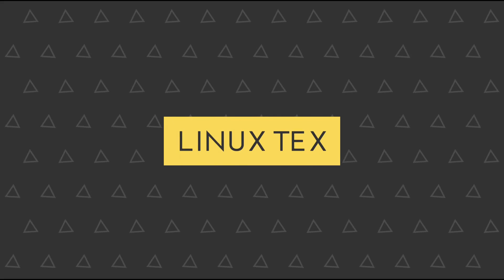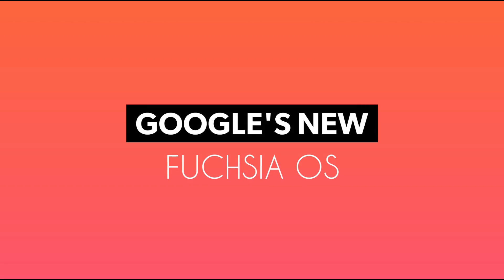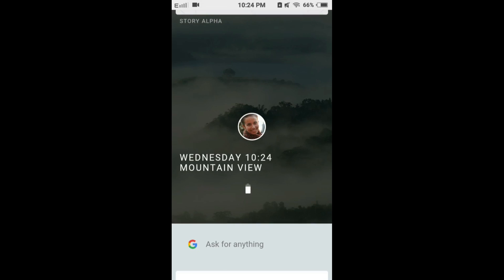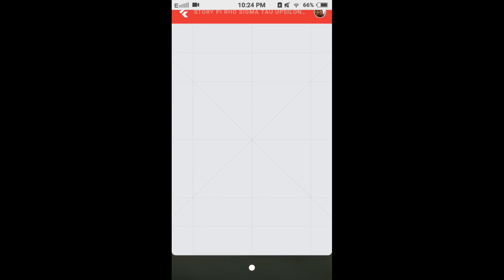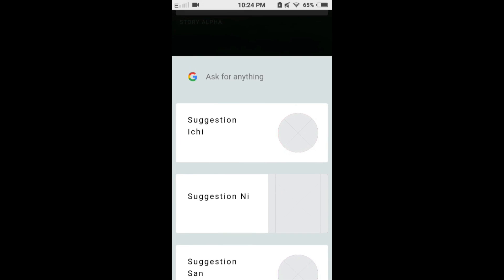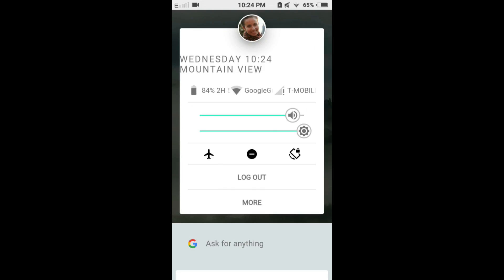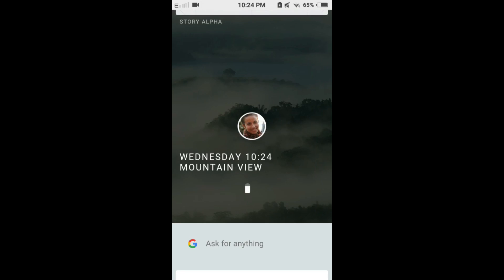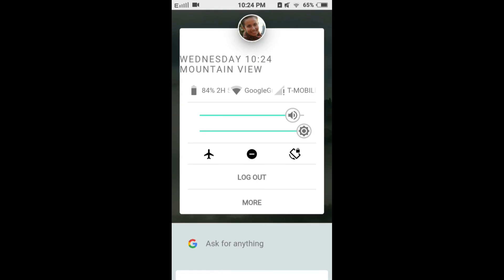Fuchsia OS on my smartphone: First look at Google's new mobile OS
Fuchsia OS is the under-development mobile OS which might be a replacement to Android. In this video, we'll have a look at Fuchsia OS. The OS is still in infancy and therefore this is just a brief idea about the look and feel of Fuchsia. The OS is not Linux based but is open sourced.i